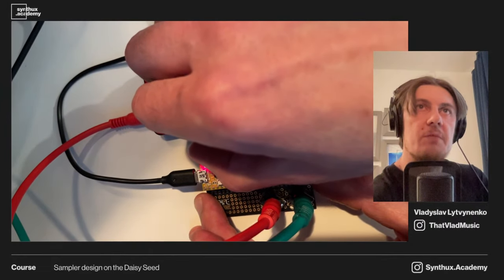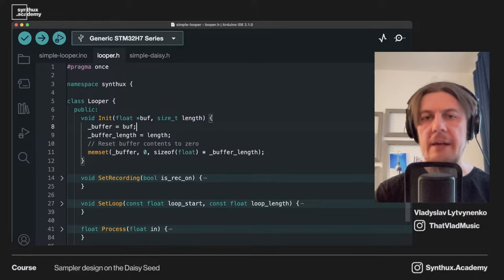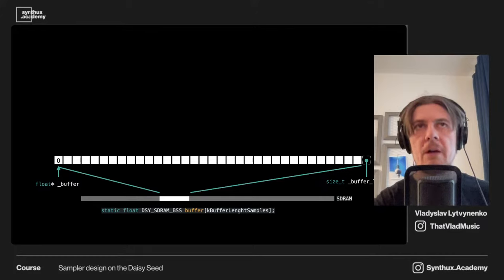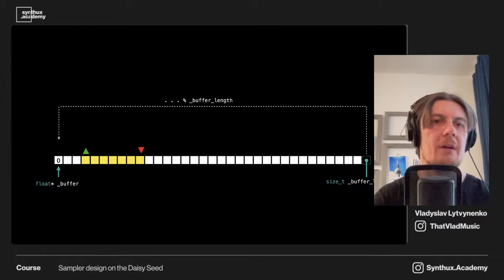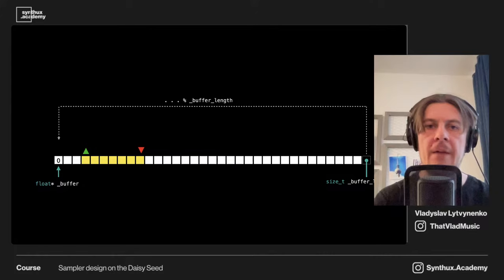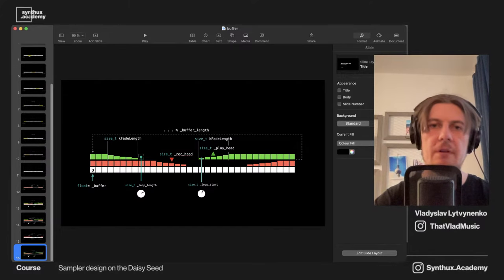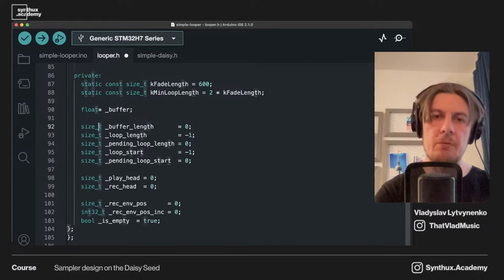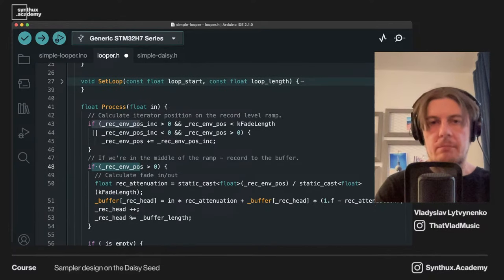Workshop - Synth DIY Sampler/Looper on Daisy Seed